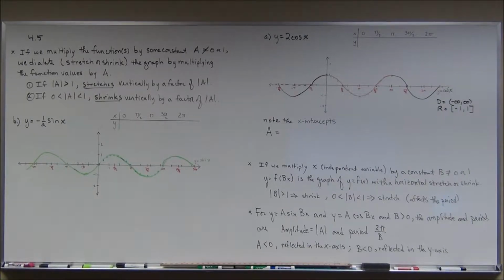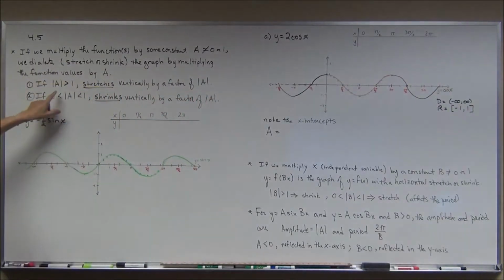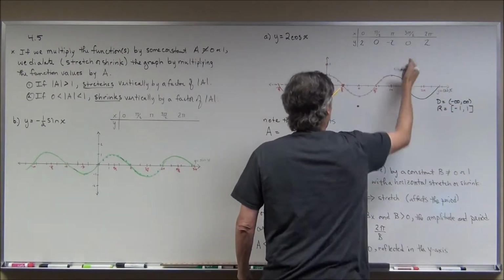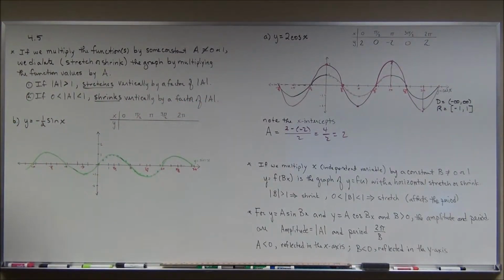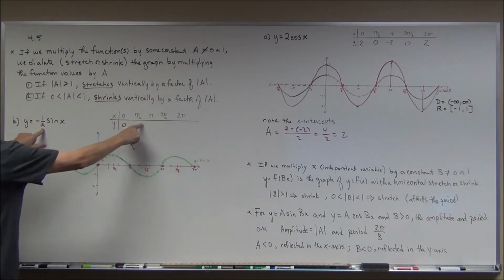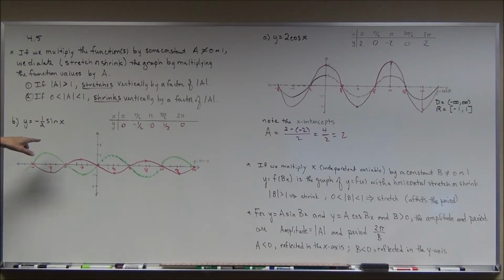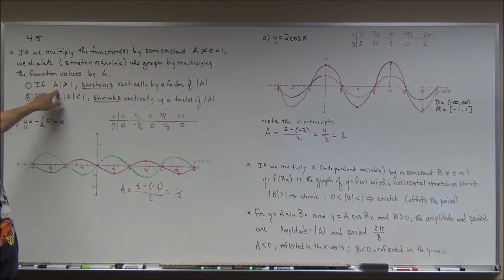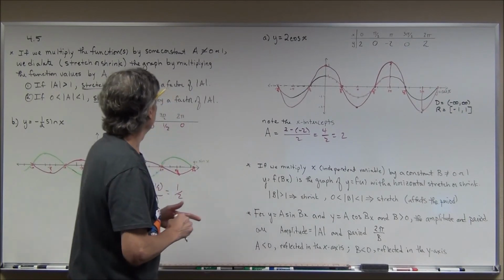4 5 Graphs of Sine and Cosine Functions 2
Investigating vertical stretching and shrinking to the graphs of the sine and cosine functions.